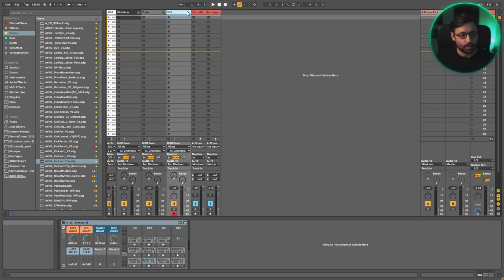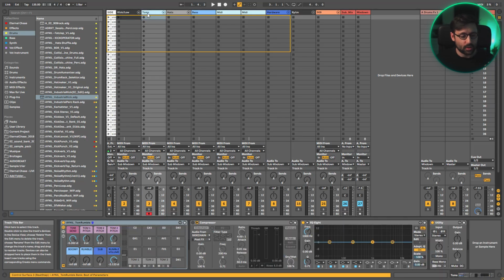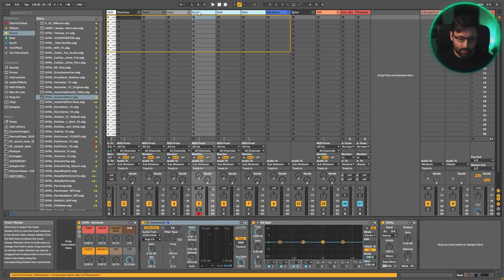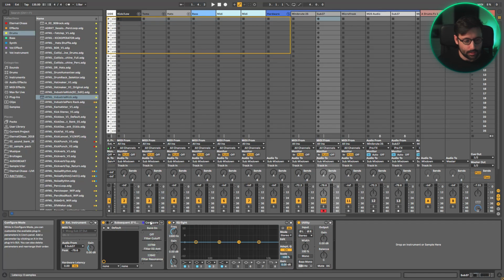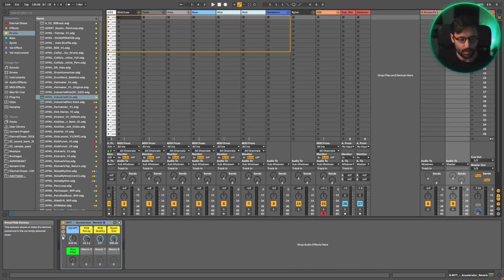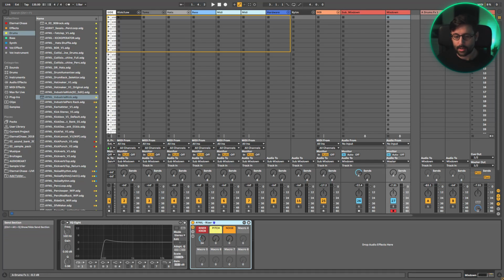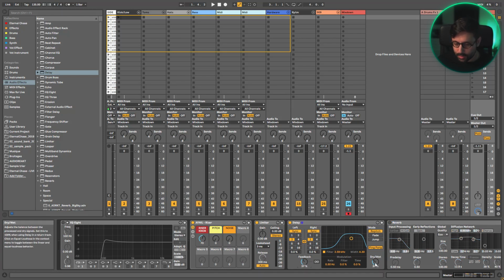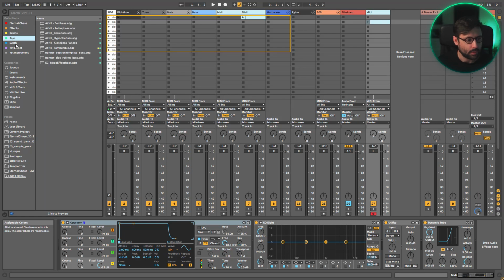My Ableton Template for 2021 (+workflow tips) [FREE Template]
Today I wanted to share with you my Ableton template for 2021, it's been a llong time since I didn't update my default template, and with Live 11 coming, I thought it will be good to start with a new fresh template.

I will also talk about pro and cons using a default template, giving some workflow tips along to help speed your production. The template is available for both Live 10 and Ableton Live 11. They are both 99% similar.

⌚ Timeline:
00:00 Intro
00:31 Golden Rule with Template
01:01 Default Tracks Tips
01:47 Sidechain Track
02:15 Default Sidechain Compression Settings
02:42 Kick Track
03:46 Toms Track
04:43 Hats Tracks
05:41 Template Mindset tips
06:17 Limiter on each tracks ?
06:42 Bass Track
07:00 Template advice
07:45 Audio Tracks ?
07:56 Hardware Synth Tracks
09:51 Analog Rytm Tracks
11:16 909 Drum rack
11:45 Returns
12:23 Master
12:38 SubMixdown & Mixdown
16:20 Default Presets
18:39 Save your Best
20:12 Ableton Collections
20:34 Pro and Con’s
21:14 Live 11 Version